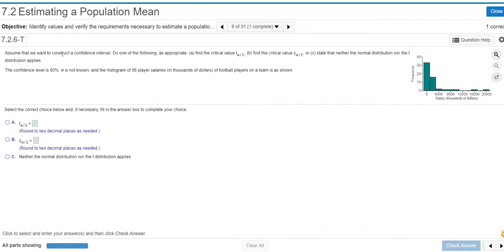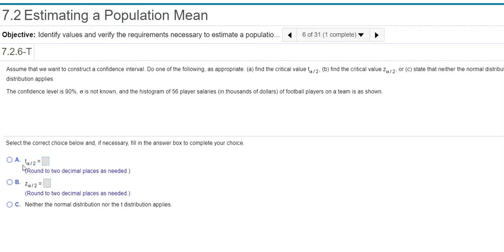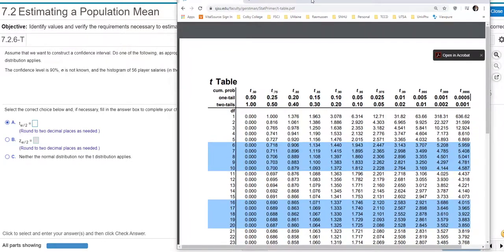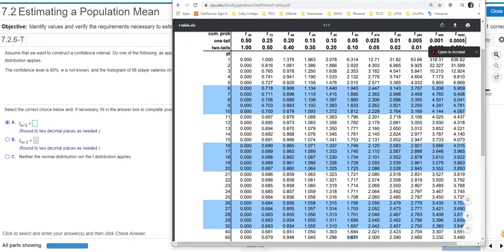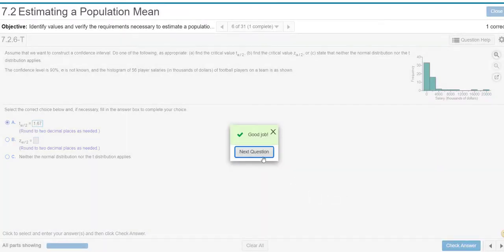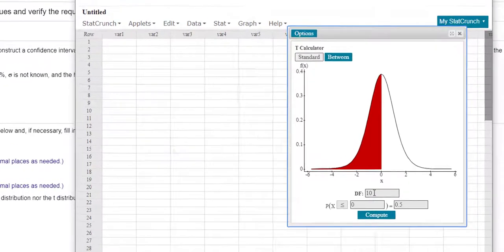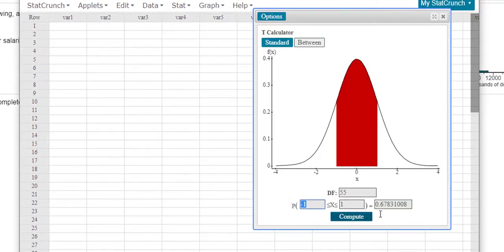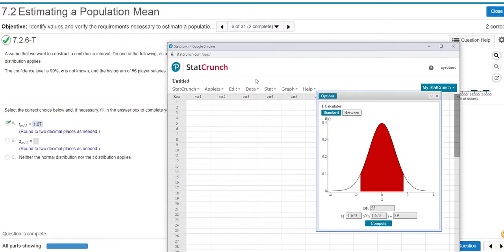Statistics - t critical values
Finding critical values for t in table and StatCrunch